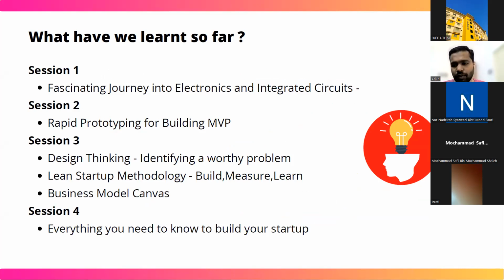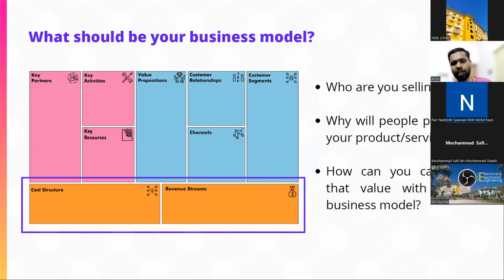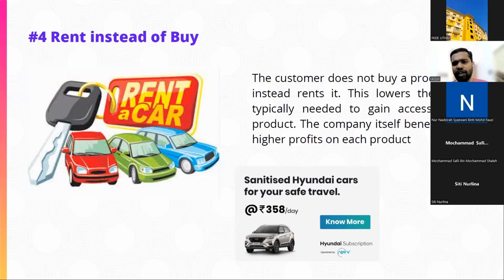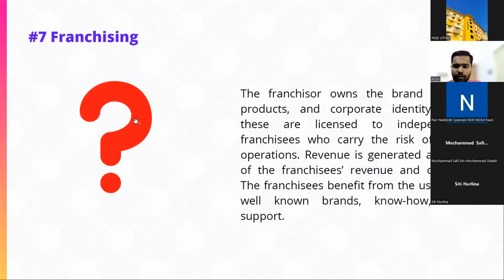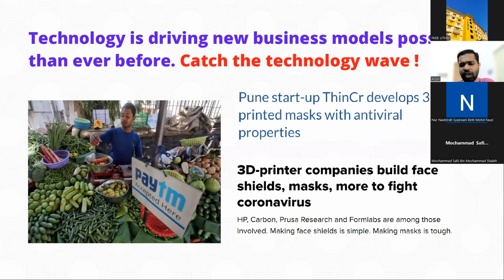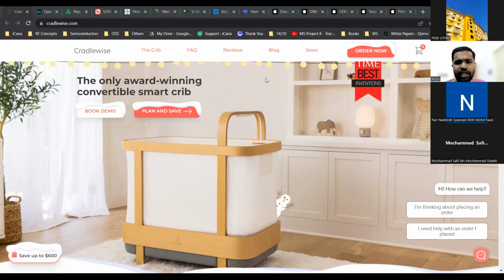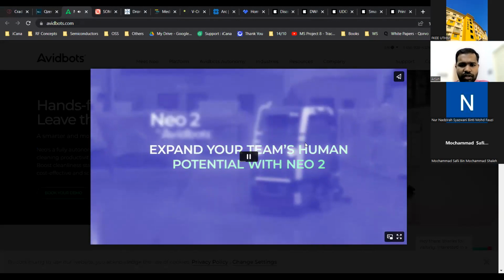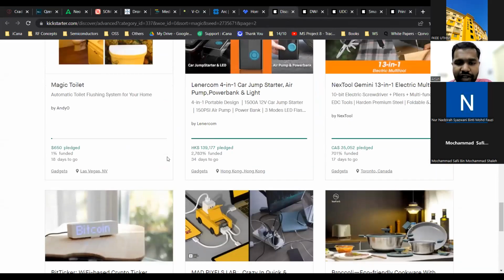Week 11 - Hardware Entrepreneurship - Inspirational Case Studies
Integrated Design Project, BEE40803
SEM1 2022/2023

Speaker:
Dr. Arjun Ramaswami Palaniappan
Product Manager, iCana (Foxconn)

Organizer:
Capstone Committee
FKEE
UTHM